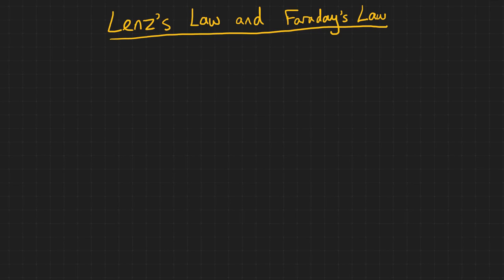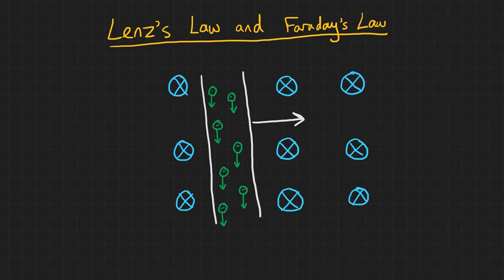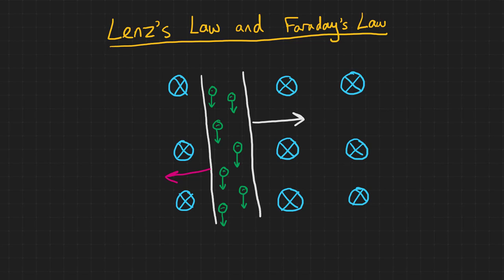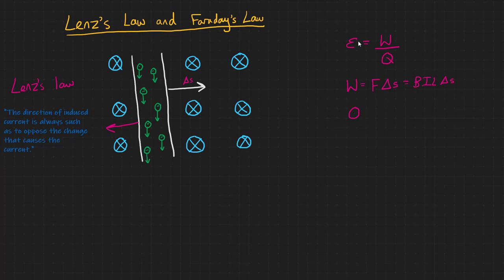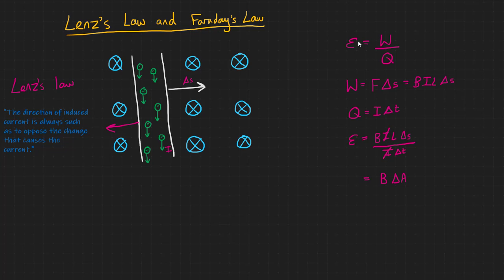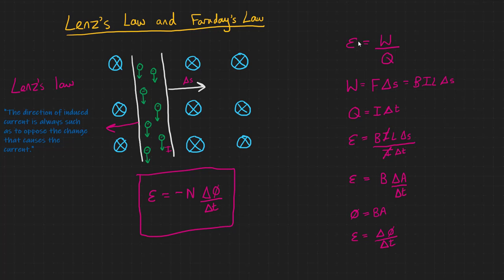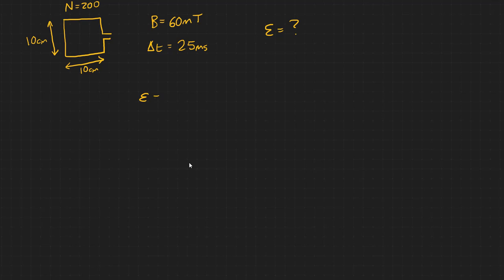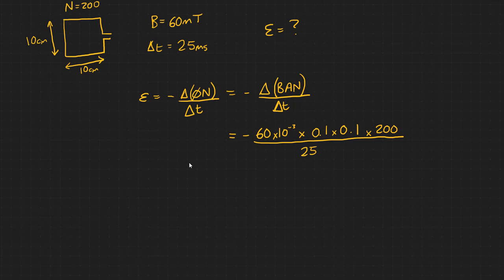Faraday's law and Lenz's law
An introduction to electromagnetic induction, including Faraday's law and Lenz's law